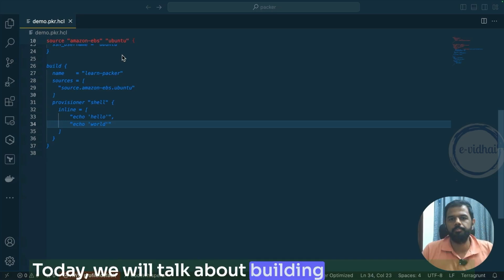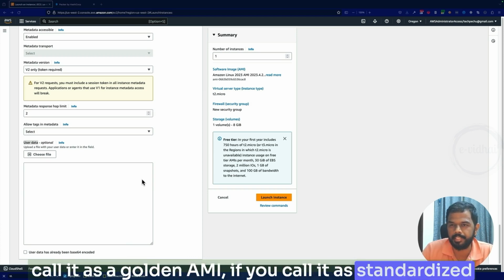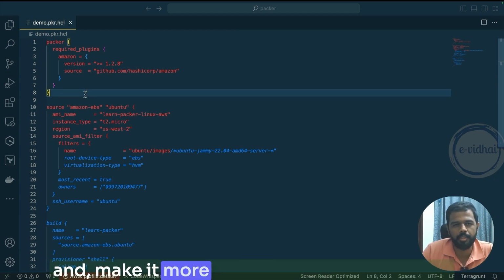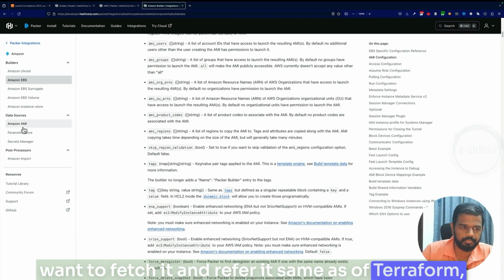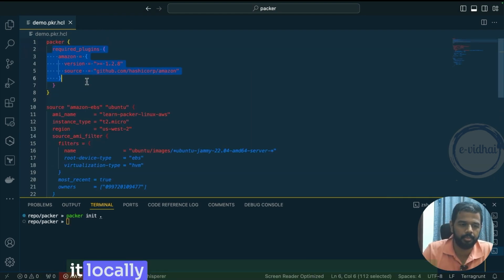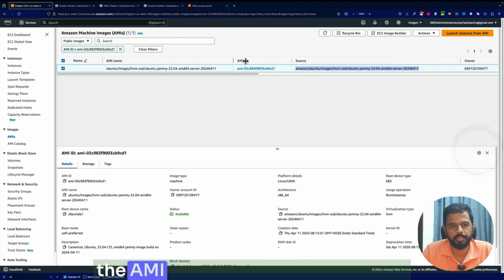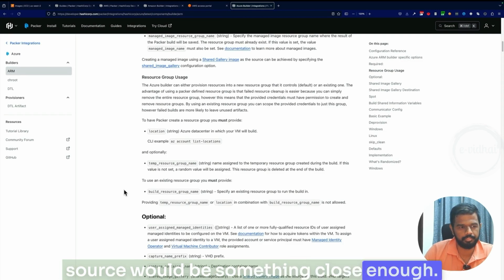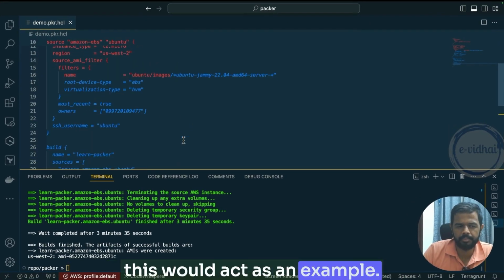Pre bake AMI for multicloud - simplified | Packer tutorial for beginners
This video covers the process of building custom Amazon Machine Images (AMIs) to streamline and standardize instance deployment in AWS.

It begins with an explanation of what AMIs are, their importance in launching EC2 instances, and the limitations of using base Amazon-provided images. The script then delves into the concept of pre-baked (or golden) AMIs which have software pre-installed to avoid the delay of instance boot time due to on-the-fly software installations. To address cross-cloud compatibility and customization needs, the script introduces HashiCorp's Packer as a tool for creating custom AMIs, not limited to AWS but extendable to other cloud providers and Docker images. It includes a demonstration on writing a Packer configuration file in HCL language, executing the build process to create a custom AMI, and briefly touches on the security practice of using short-lived credentials for AWS. The video aims to educate viewers on optimizing their cloud infrastructure setup for faster deployment and ensuring standardization across teams by using custom AMIs.

00:00 Introduction to Custom AMIs in AWS
00:02 Understanding AMIs and Their Importance
01:28 The Benefits of Pre-Baked AMIs
02:29 Exploring Multi-Cloud Solutions with Packer
03:14 Step-by-Step Guide to Building a Custom AMI with Packer
06:29 Executing and Validating Your Custom AMI Build
10:22 Expanding to Other Cloud Providers with Packer
12:45 Conclusion and Next Steps